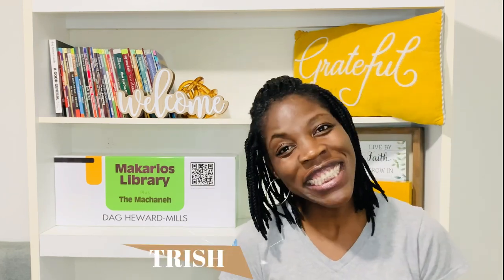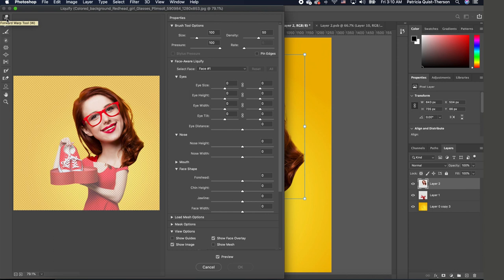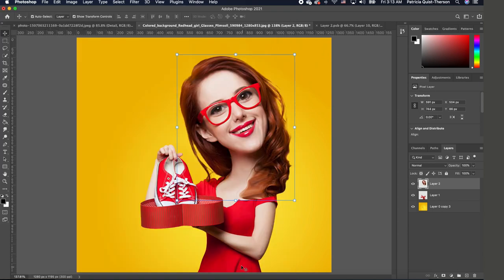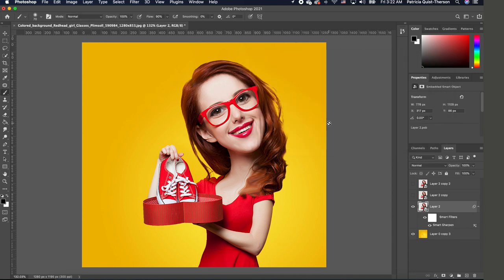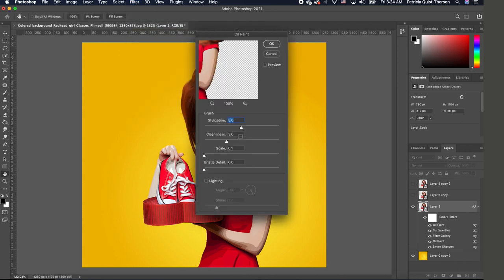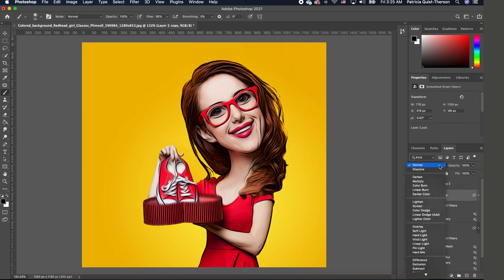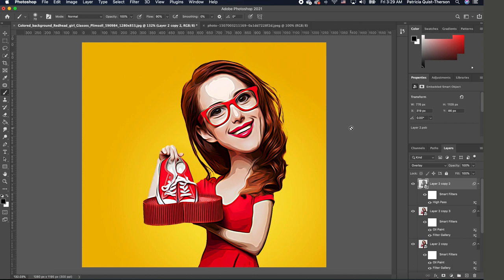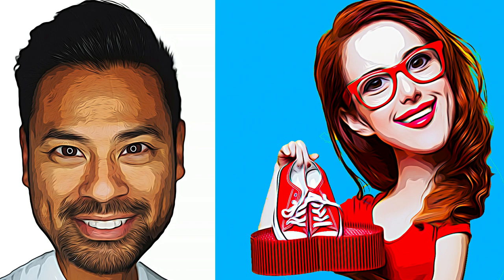HOW TO CREATE CARTOON CARICATURE EFFECT IN PHOTOSHOP 2021 | PHOTOSHOP TUTORIAL 2021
In this photoshop Tutorial, you will learn how to CREATE CARTOON CARICATURE EFFECT IN PHOTOSHOP 2021 | PHOTOSHOP TUTORIAL 2021.

Adobe Photoshop Tutorial For Beginners, Teaching the Basics of Adobe Photoshop. In this photoshop Tutorial, you will also learn the basic photoshop animation tips for beginners.

If you found this tutorial on how to CREATE CARTOON CARICATURE EFFECT IN PHOTOSHOP 2021 | PHOTOSHOP TUTORIAL 2021 useful, please share this Photoshop tutorial with your friends.